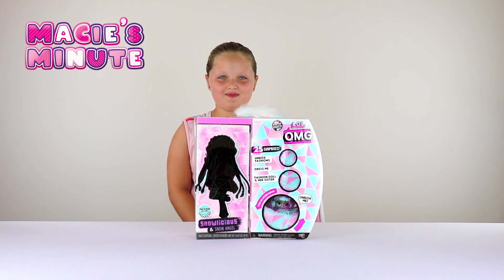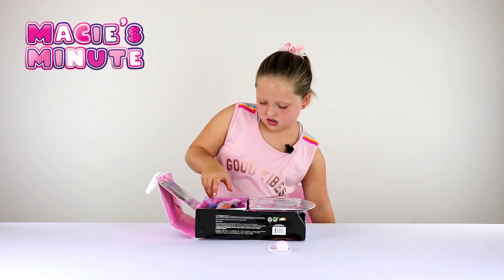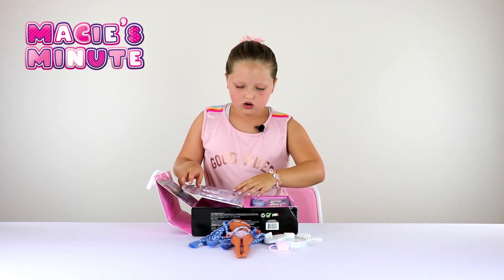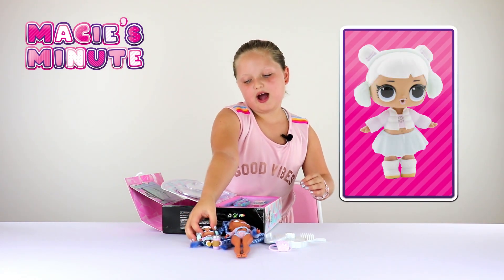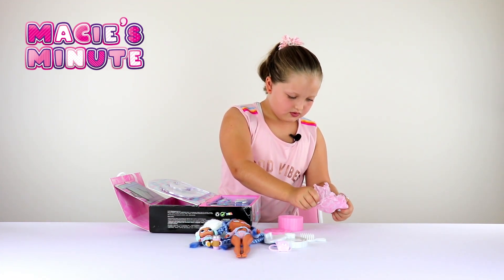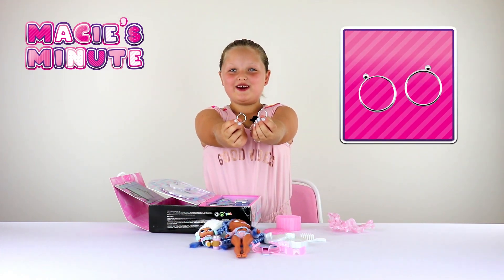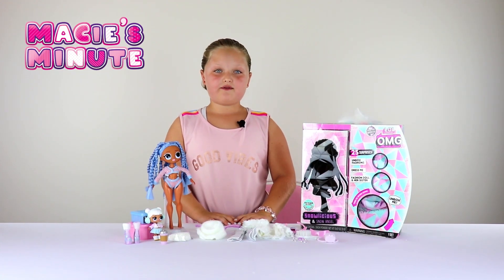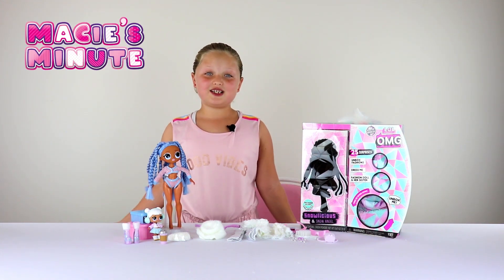LOL OMG Winter Disco Doll Unboxing Review | Macie’s Minute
Welcome to Macie’s Minute. Macie will be opening and reviewing blind bags, mystery toys, playsets, video games, and whatever else grabs her attention in the toy or candy aisle. Come along and find out what the surprise is, or what Macie thinks of a toy.
Leave a comment while you are here.  Macie loves hearing from her fans and will answer questions on episodes of Macie’s Minute.

Other places to find Macie’s Minute

This is the best way to help and support Macie’s Minute.